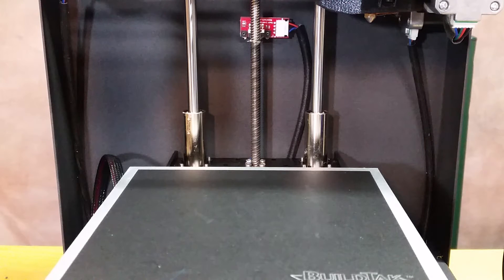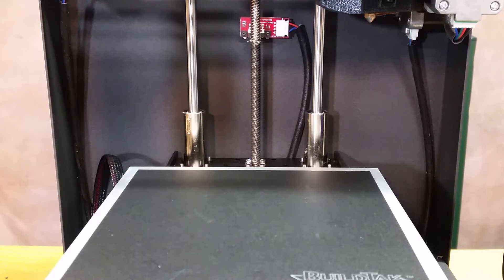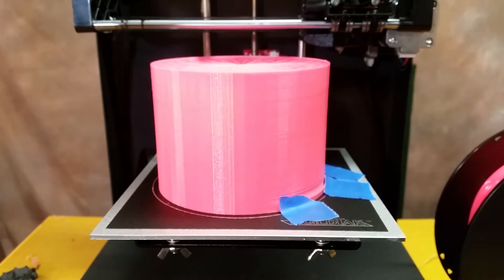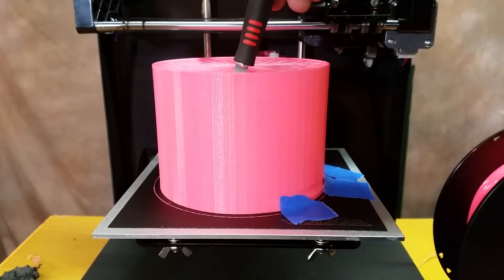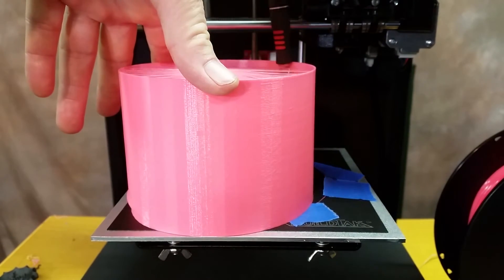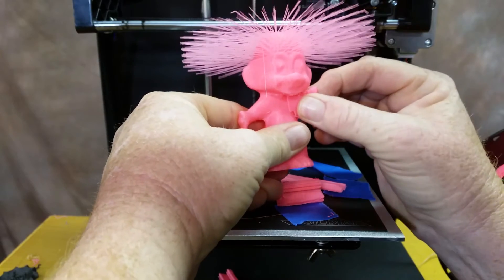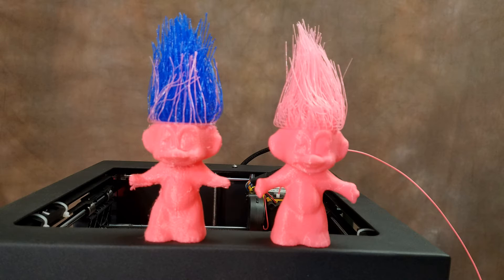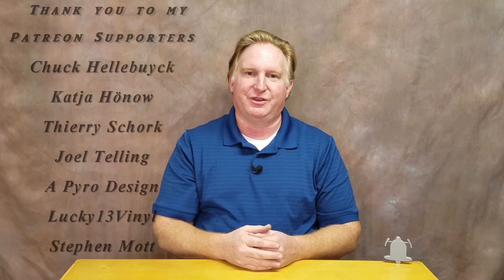Hairy Trolls! Adding Supports in Tinkercad then slice in Cura or just use Simplify3D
Hi Guys!

I know I have heard alot of people say Simplify3D, you have to get Simplify3D. I have always resisted because most people, me included can't afford an additional $150 for software after buying a 3D Printer and filament. In the beginning I upgraded from Repetier to Cura. I have always found Cura to be superior in every way. Then along came the Hairy Troll.

The Hairy Troll is a model that can't print without support, yet Cura can't generate support material on the arms and chin without wanting to support ever stand of hair. So, being the cheap person I am, I took the model into Tinkercad and tried to add supports under the hands and chin. As you can see in the video I lost half the hands and what you didn't see is the hole under the chin.

Thankfully Bob Butterworth, a long time viewer offered to slice a model for me so I could see the difference for my self. He gladly sliced the same model and added custom supports using my printers profile, and sent me the Gcode. The result was amazing. I am 100% sold on Simplify3D. Even with many of the settings not being optimized, the Troll looked so much better than what Cura produced. And the supports were amazing! Now it's just a matter of saving up for it. LOL!

If you are interested in the Hairy Troll, you can find the model